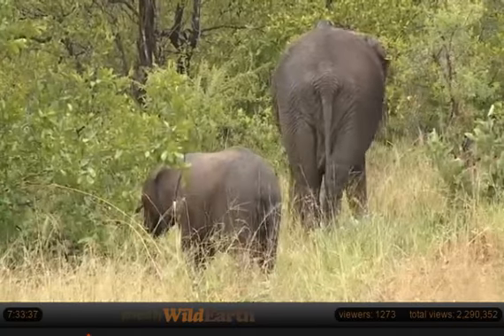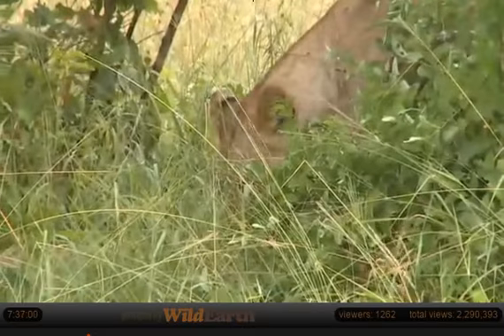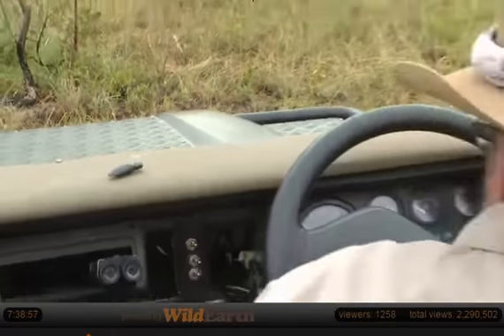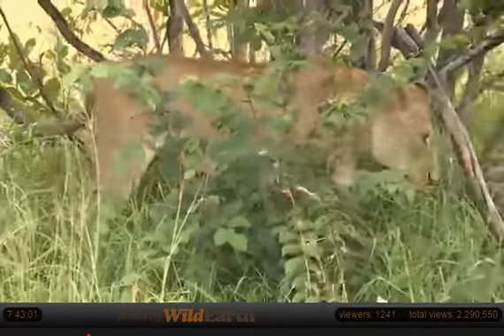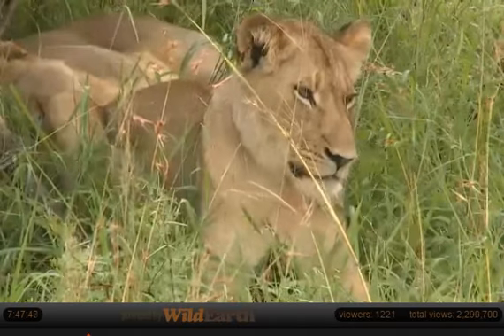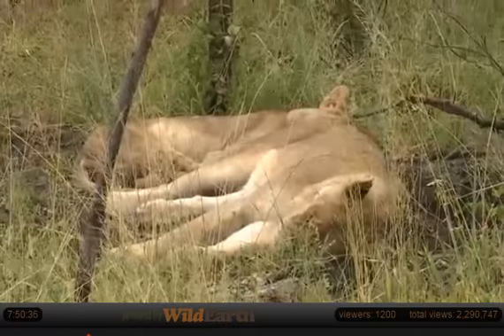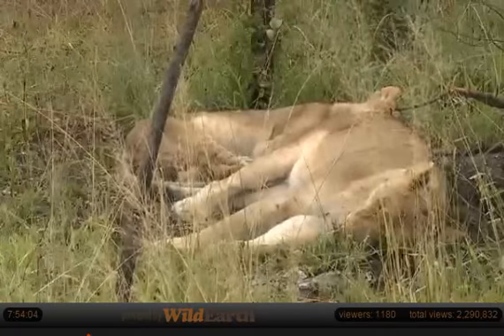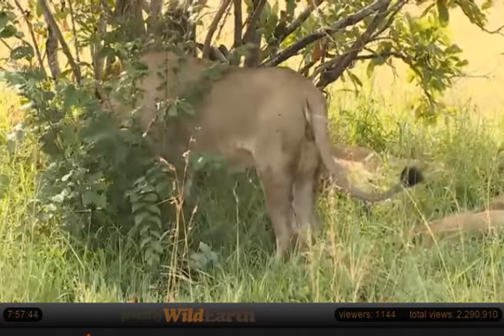Feb 28 WildEarth Safari AM Drive: Lions, Elephants, Lions, Click Bug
We go between the Nkuhuma lions with Marc, to elephants with Scott, and back to the lions with Marc.  Marc also shows us a click bug.